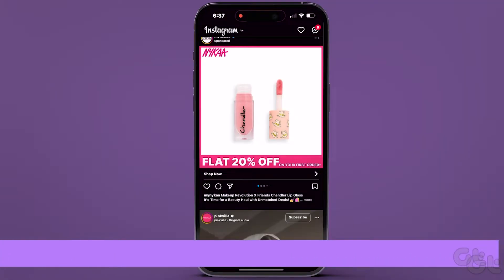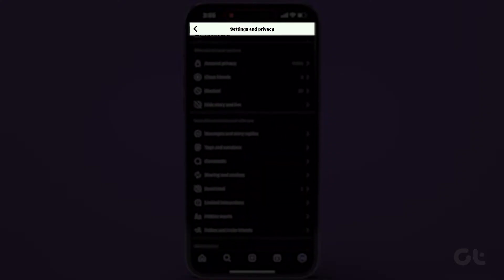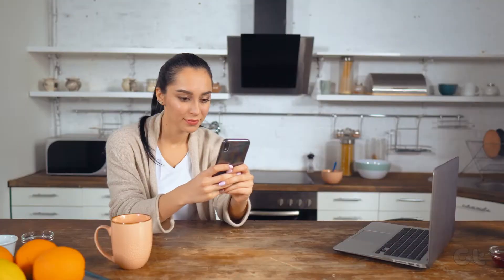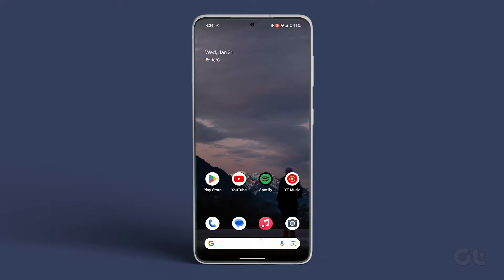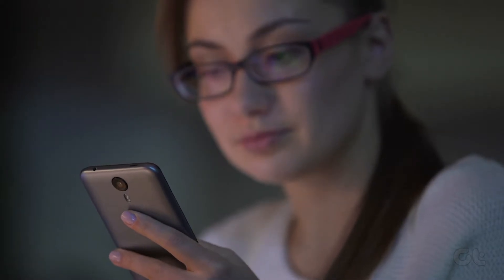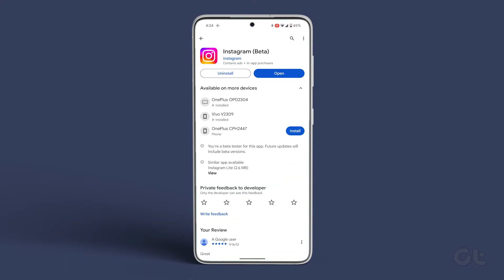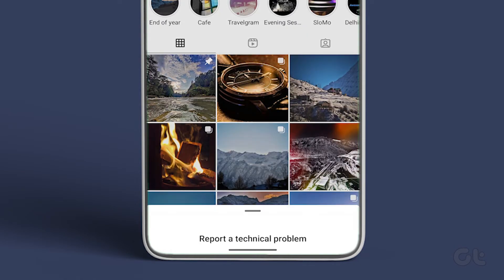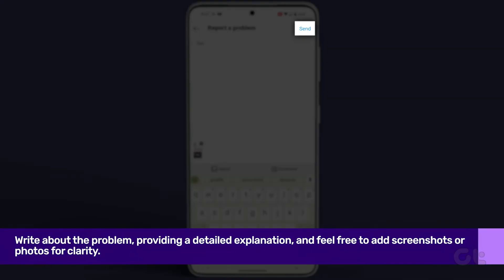How to Fix Closed Captions or Subtitles Not Working on Instagram Reels | Quick Fixes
Ever wondered what to do when the Closed Captions or Subtitles play hide and seek on your Instagram Reels?

Fear not, we've got your back! Dive into the video to uncover the fix.

00:00 - Intro
00:10 - Check if closed captions are enabled
00:39 - Force quit and re-launch the app
00:55 - Update the Instagram app
01:10 - Report the problem
01:27 - Outro